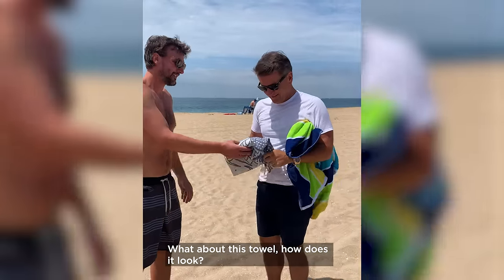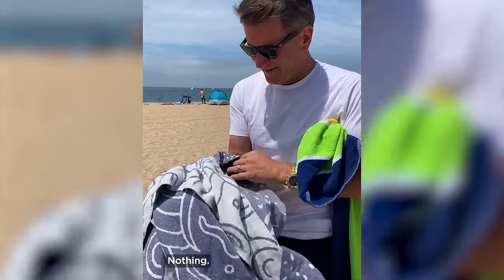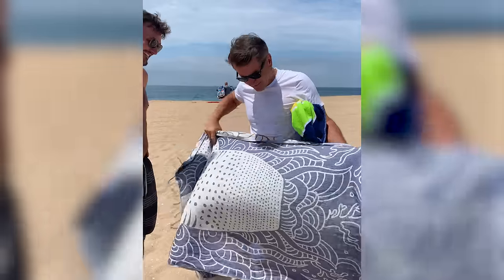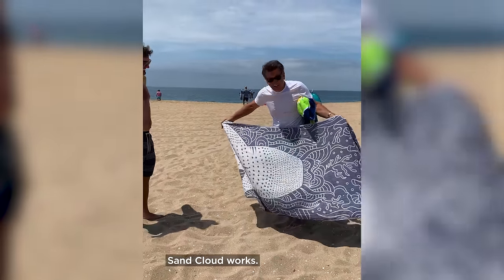Sand Cloud Asked Robert About Our SandFree Towels (Shorter)